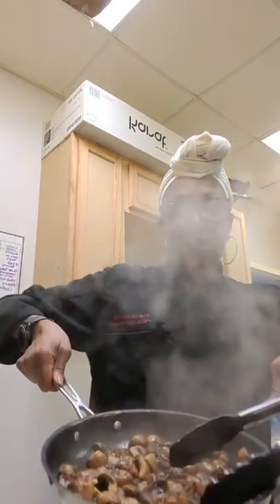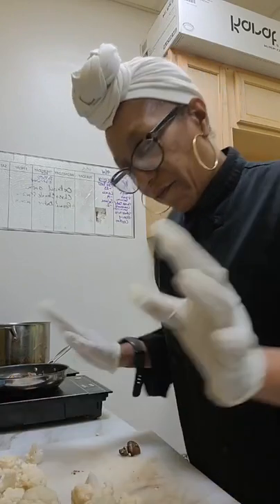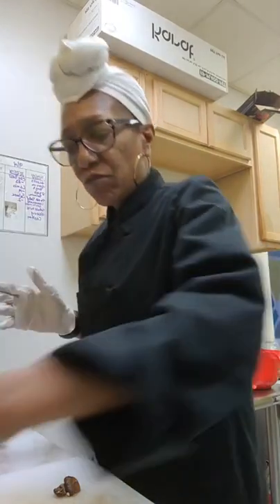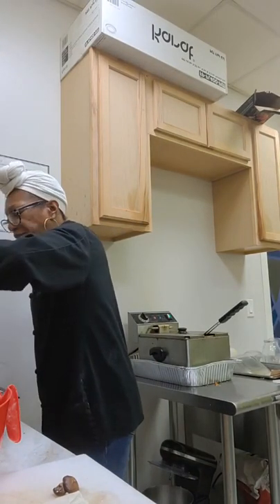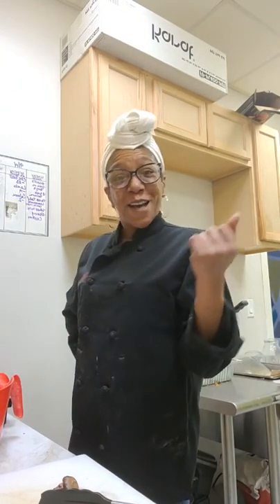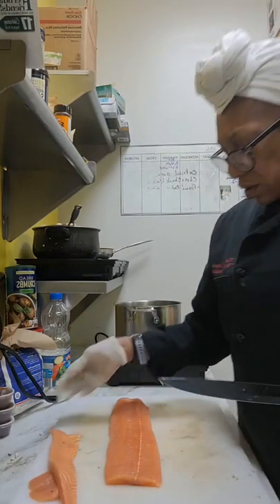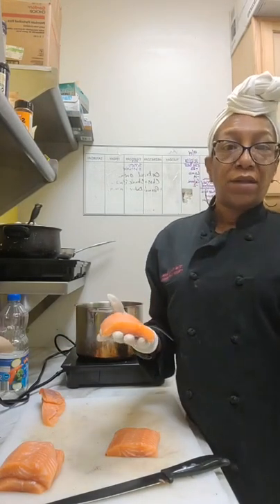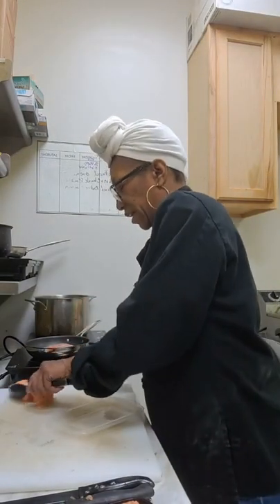The Cookin' Diva: Let Lent Begin!